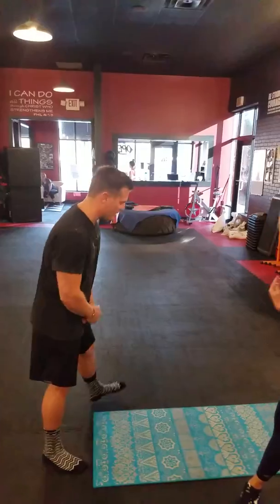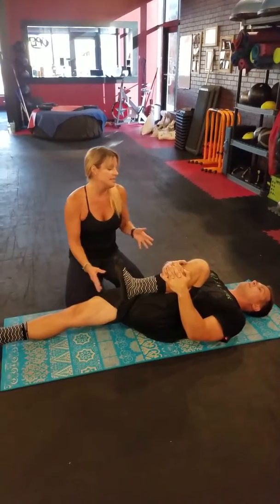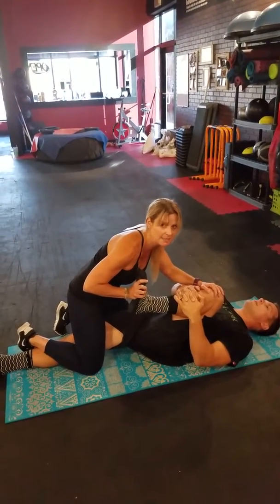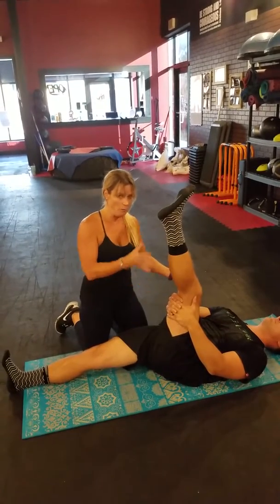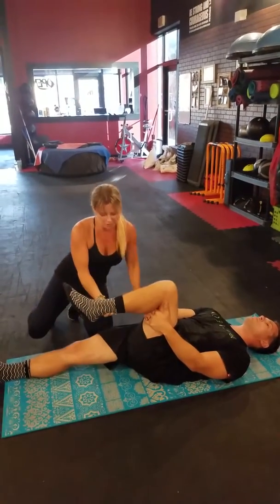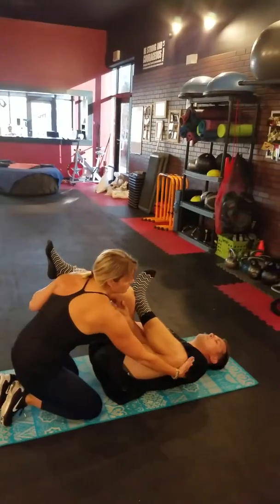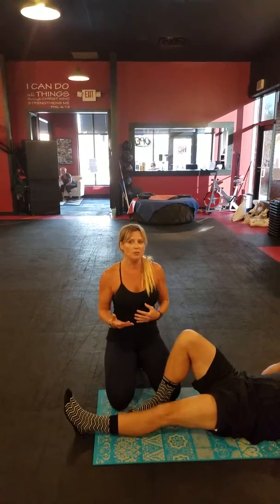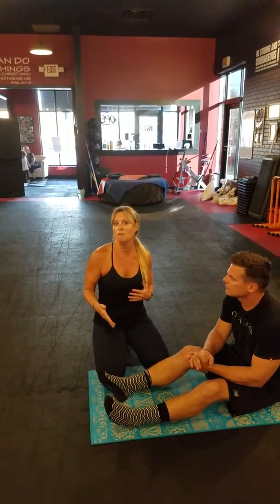2nd part to alleviating knee pain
Stretches to help with knee pain